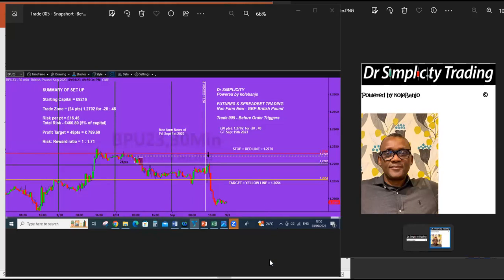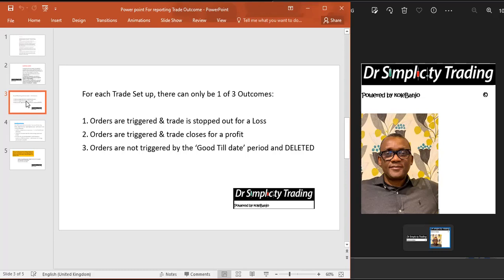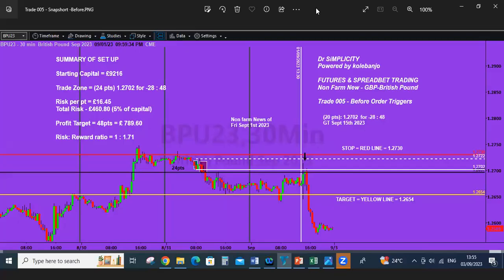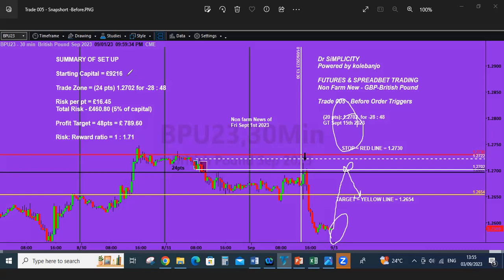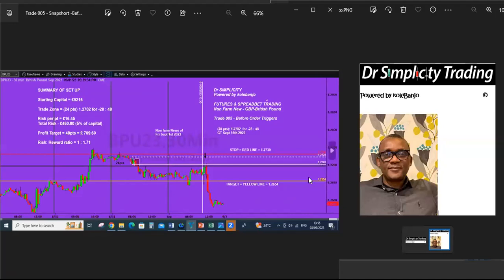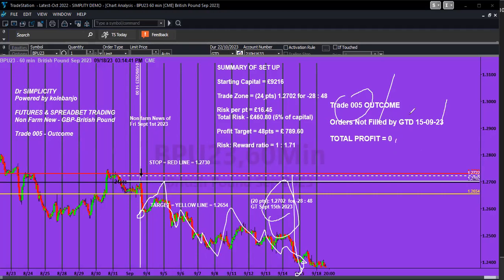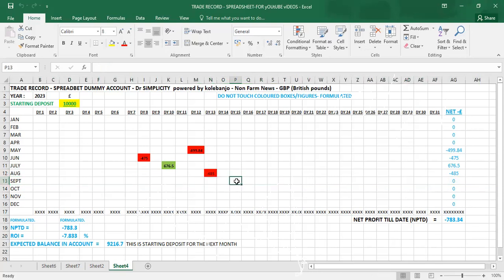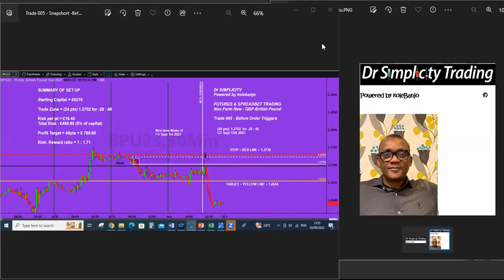spreadbetting futurestrading trading futures simplicity kolebanjo livetrading forextrader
Trade 005 Outcome...